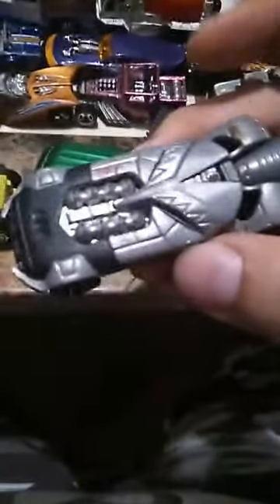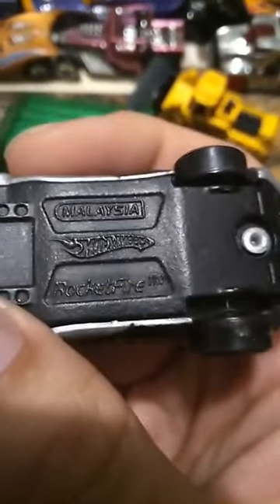My Hot Wheels Collection as of 9 18 2023 - Part 01